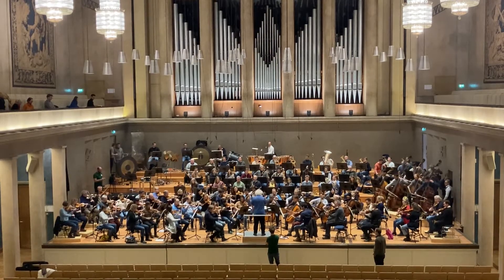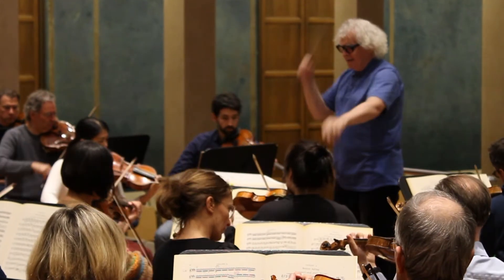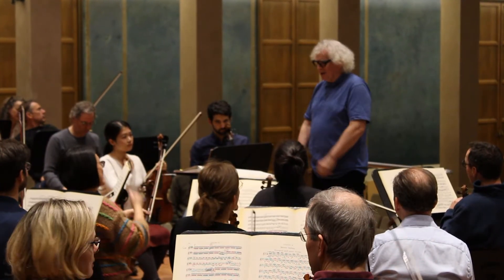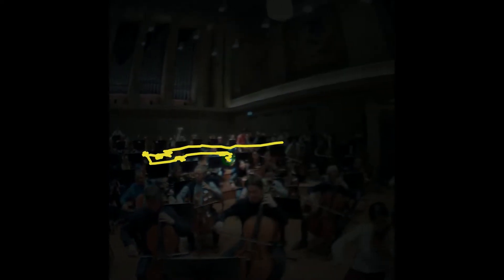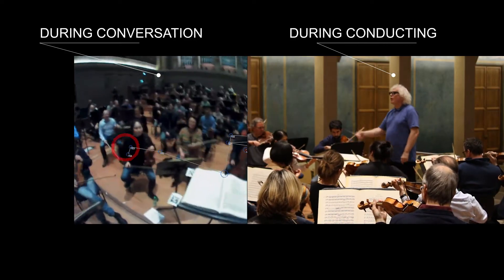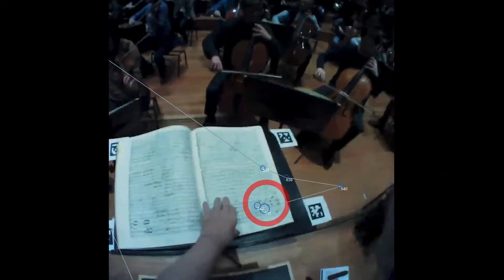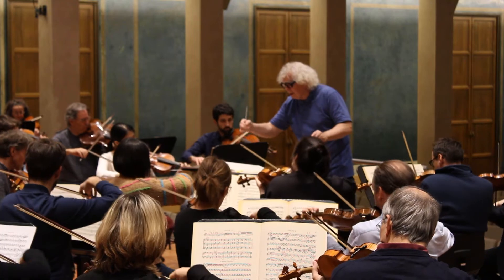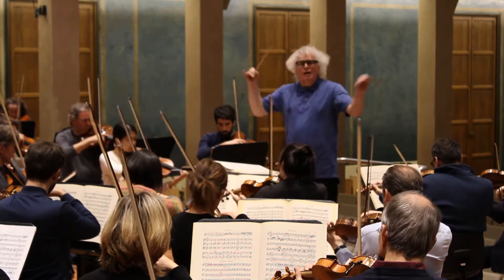Conducting unveiled: Sharing Simon Rattle's Vision through Revolutionary EyeTracking Glasses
Join us on an extraordinary journey as we step into the mind of a conductor. In this captivating rehearsal of Wagner's Siegfried with the BRSO orchestra, we had the privilege of conducting an eye-tracking experiment with none other than Sir Simon Rattle himself. Witness the incredible nano-cameras as they meticulously trace Sir Simon's every gaze, granting us an exclusive glimpse into the conductor's vision.

Prepare to be amazed as we delve into music like never before.

If you're as fascinated by the intersection of art, science, and technology as we are, don't miss out!